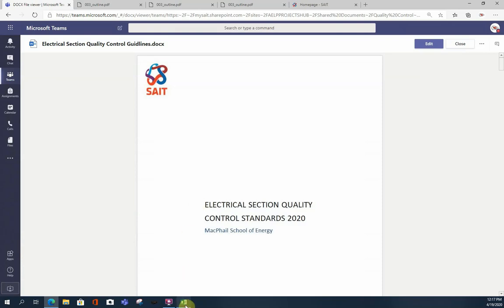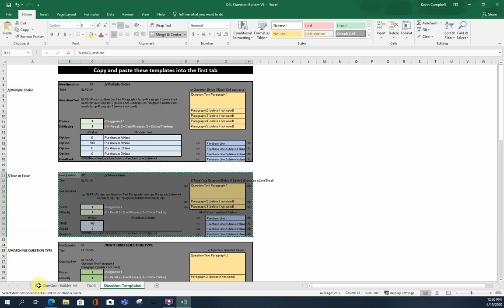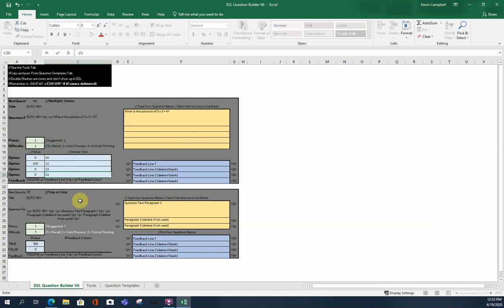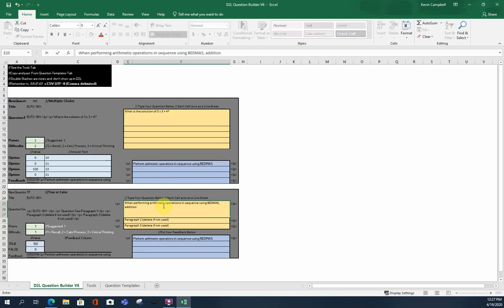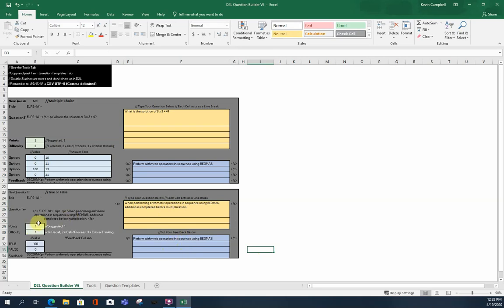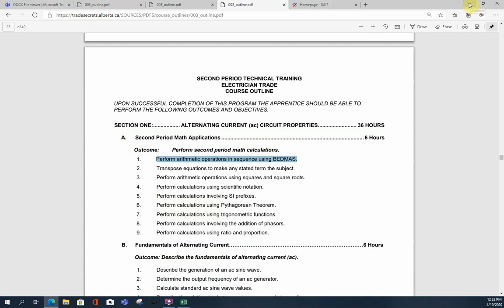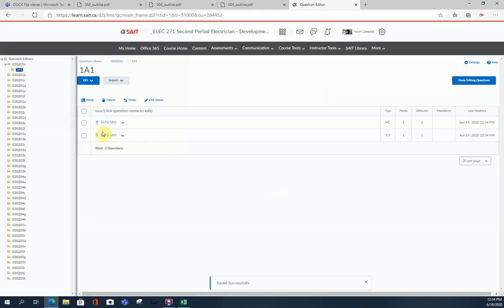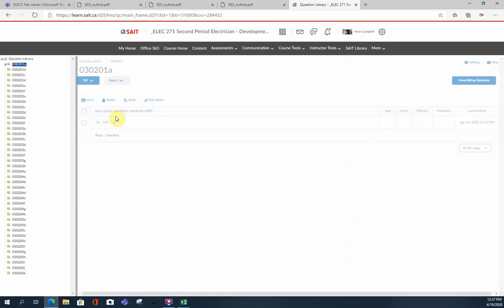D2L Question Builder Tutorial Video